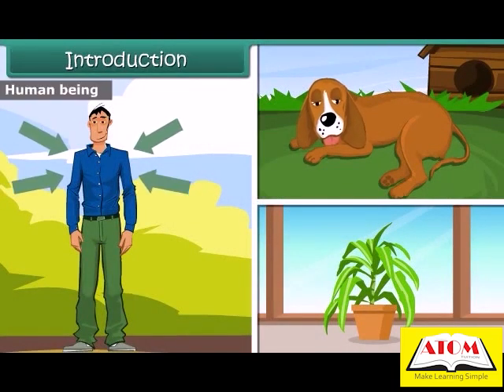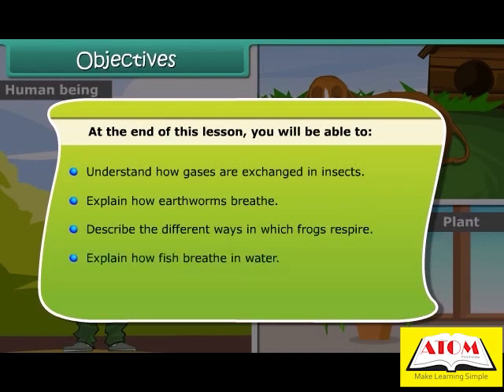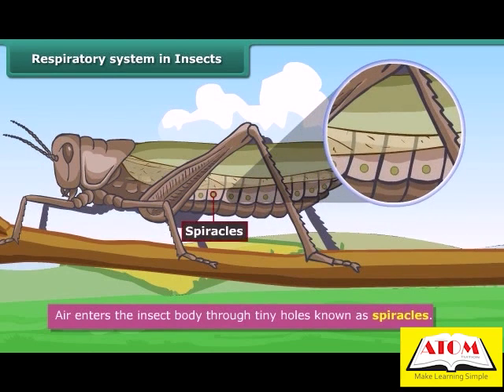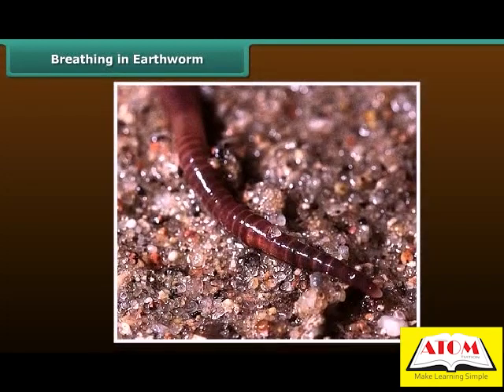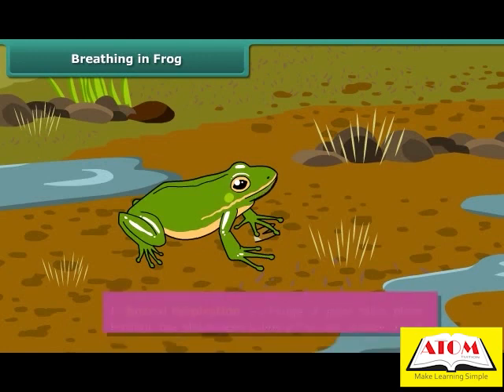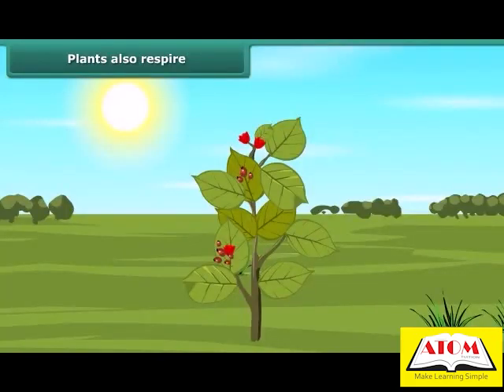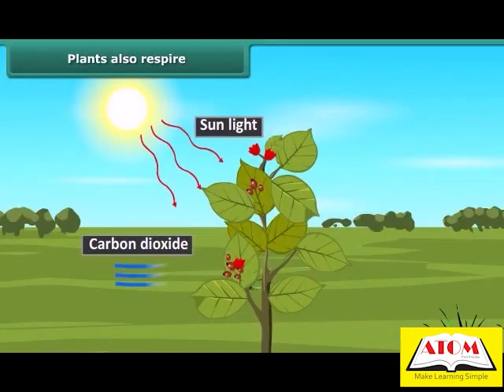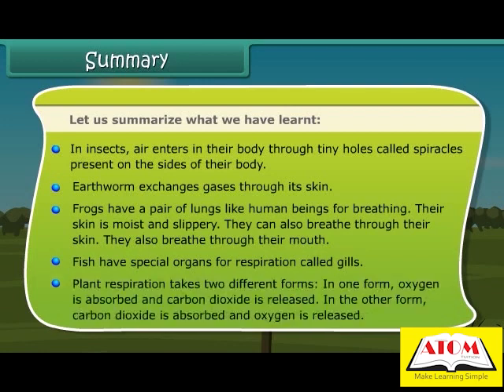7th- science english- Respiration in Organisms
In this video, we will be exploring the fascinating world of respiration, which is the process by which organisms convert food into energy. We will cover the basic concepts of respiration, including the different types of respiration and the organs involved in respiration.

We will also cover the process of breathing, which is the physical act of inhaling and exhaling air. Additionally, we will discuss the importance of oxygen in respiration and the role of the respiratory system in transporting oxygen to the body.